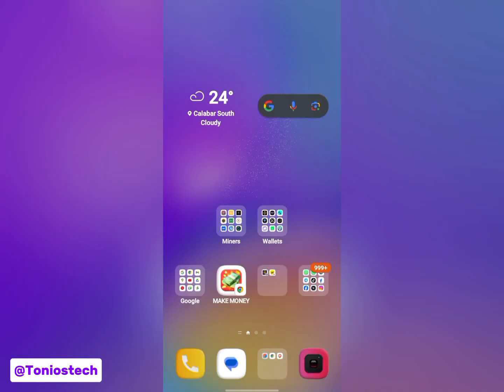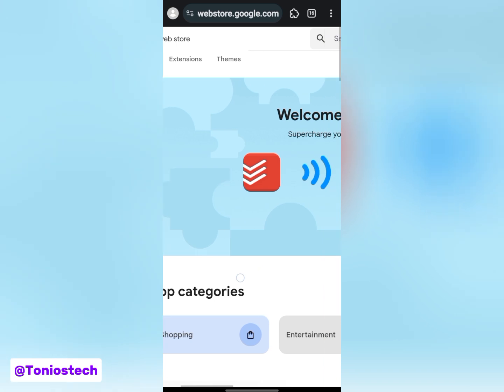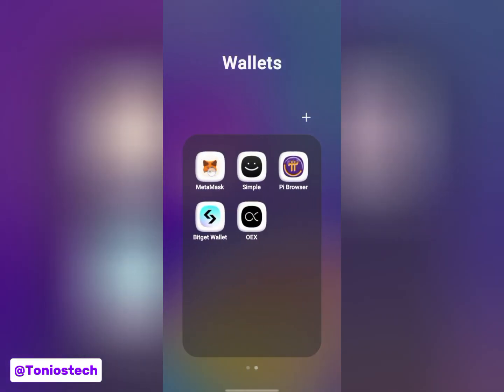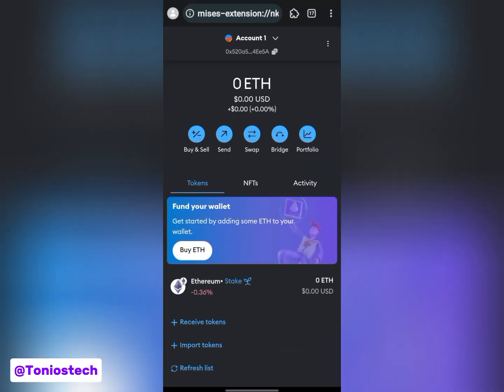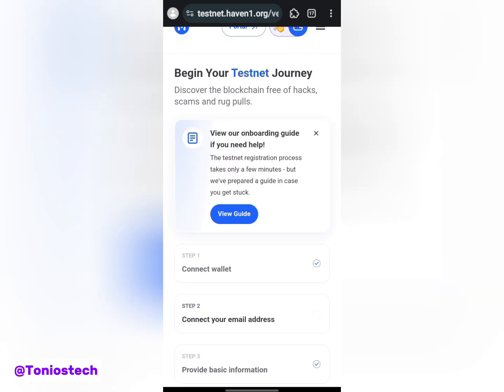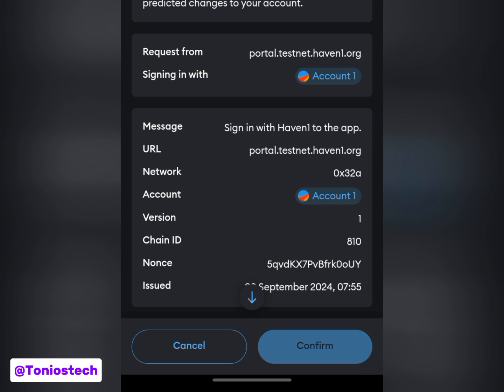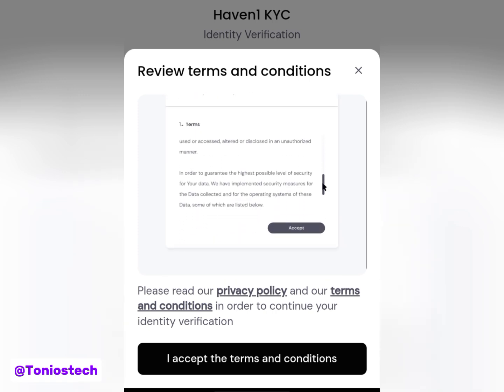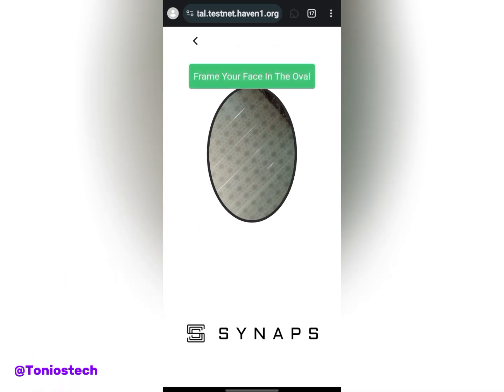Haven1 Testnet: Camera not connecting | Face verification issue resolved | Connect on Satoshi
How to resolve camera page stuck or blank on haven1 testnet on satoshi app is fully explained in this video.

Introducing Haven1: The Future of Blockchain

Haven1 is revolutionizing decentralized technology with a cutting-edge, open-source blockchain platform. Prioritizing privacy, security, and scalability.